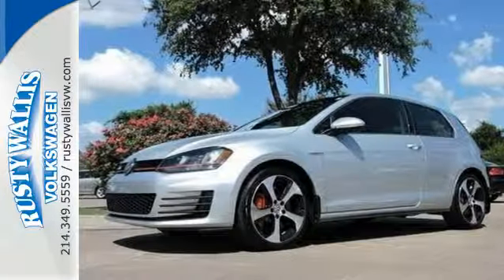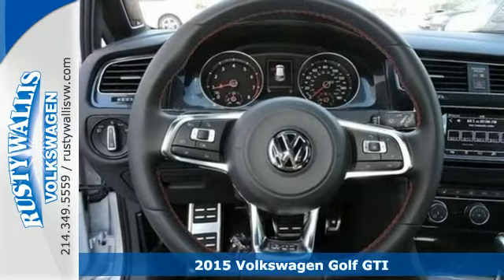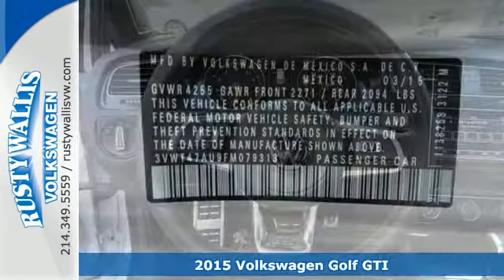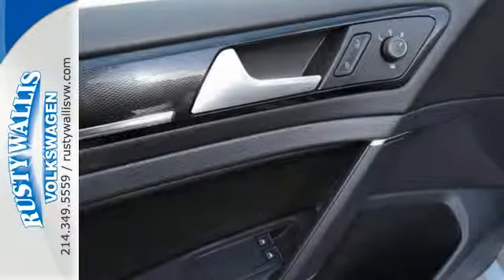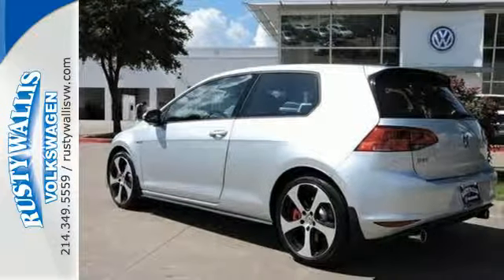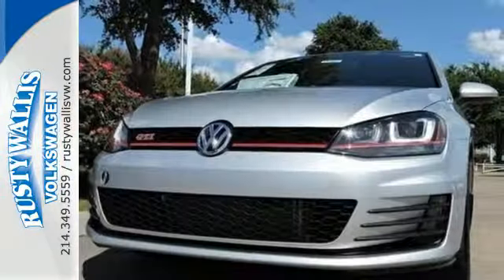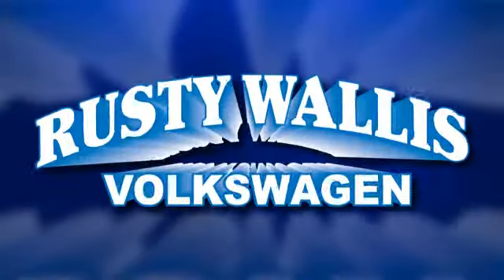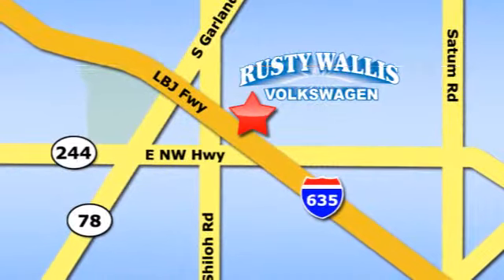2015 Volkswagen Golf GTI Dallas TX Garland, TX V150837 - SOLD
Year: 2015
Make: Volkswagen
Model: Golf GTI
Trim: SE w/Performance Pkg
Engine: 4 Cyl - 2.0 L
Transmission: Automatic
Color: Reflex Silver Metallic
Stock #: V150837
VIN: 3VWT47AU9FM079313
What are you waiting for?! Won't last long! This wonderful 2015 Volkswagen GTI is the rare family vehicle you are looking for. This outstanding GTI is the car with everything you'd expect from Volkswagen, and THEN some.

Address:
12635 LBJ Freeway